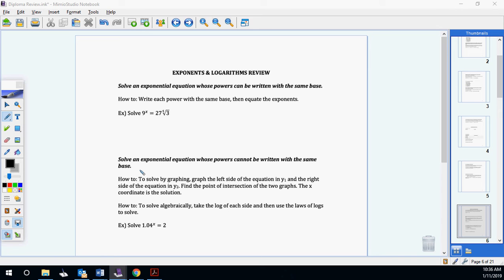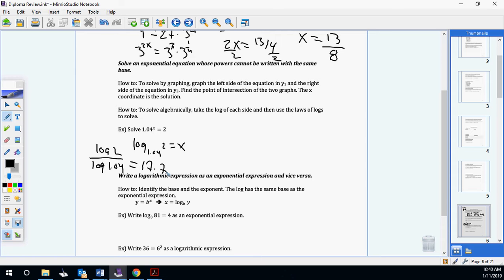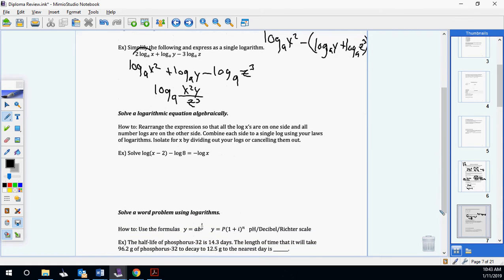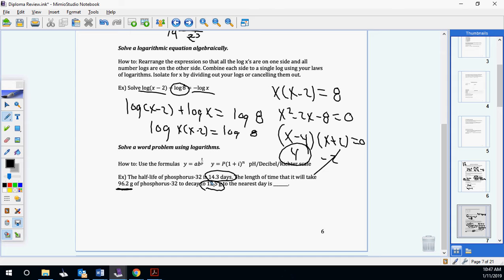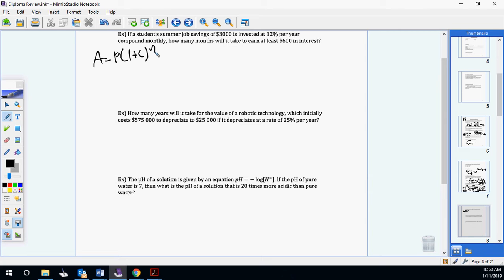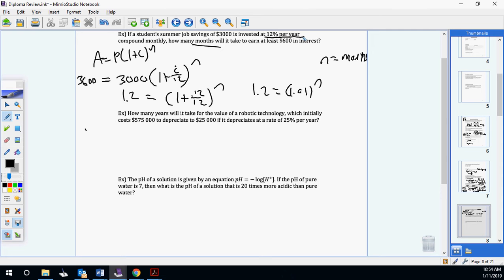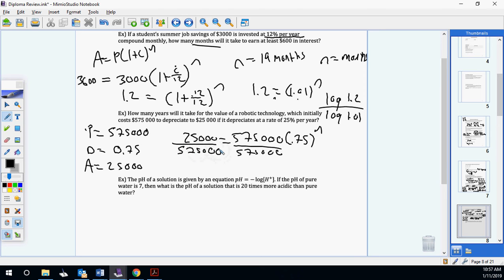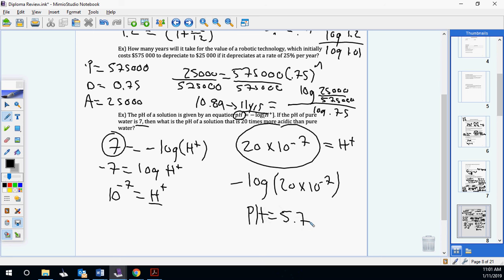Diploma Review Day 2- Logs & Exponents